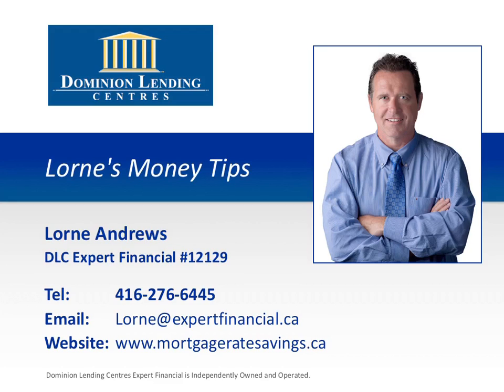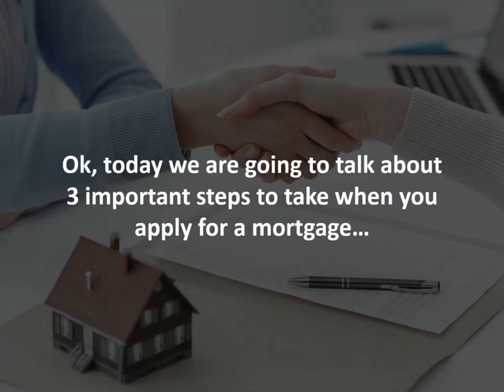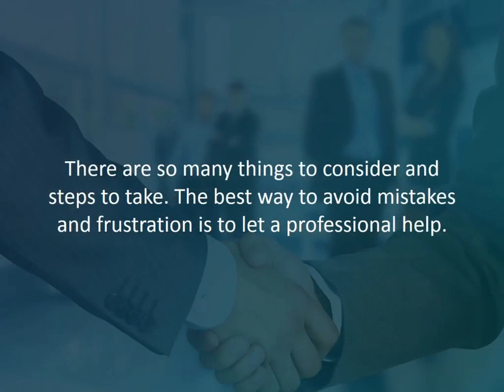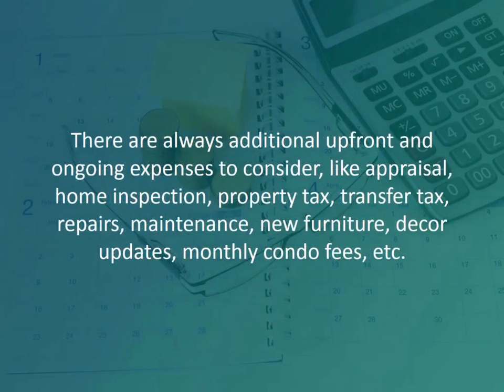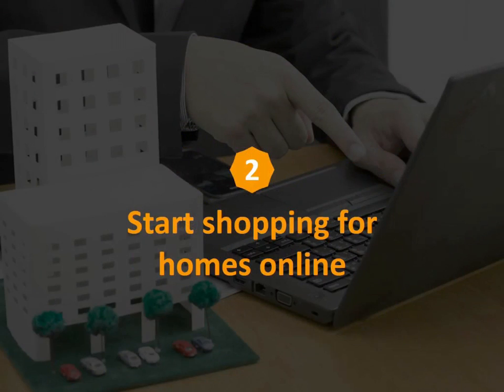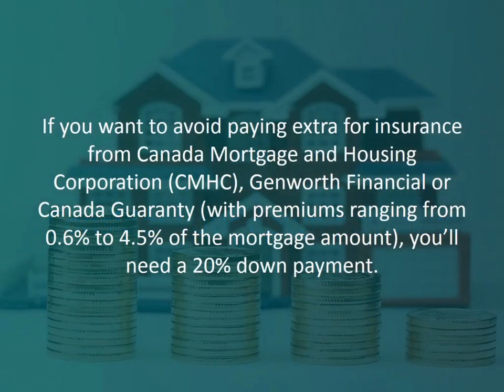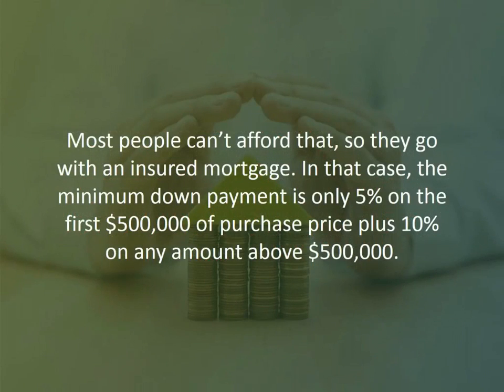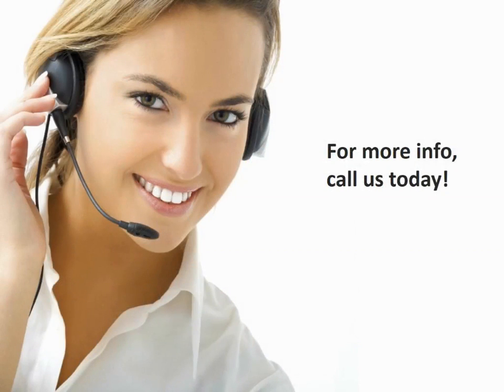3 important steps when applying for a mortgage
Ok, today we are going to talk about 3 important steps every borrower should know (and take) before applying for a mortgage.
Buying a home and applying for a mortgage—especially if you’ve never done it before—can be scary and complicated. There are so many things to consider. Here are 3 important steps to take when applying for a mortgage.

✅ Markets Served: Greater Toronto Area; All Ontario Regions
🏢Address:
5780 Timberlea Blvd, Unit 106
Mississauga, ON
L4W 4W8

📢 Our Motto:
Get a Better Mortgage.
''We're here to help first-time homebuyers, mortgage renewals, refinancing, and more.''

🔍More About Lorne Andrews (Principal Broker)
''Working for you, not the Banks''
As a home loans strategist, my role is to help you architect a custom home loan solution that meets your short-term and long-term goals. With access to over 50 lenders, we can provide you unbiased advice and create a financing strategy that allows your mortgage to work for you instead of you working for it ultimately giving you financial peace of mind.